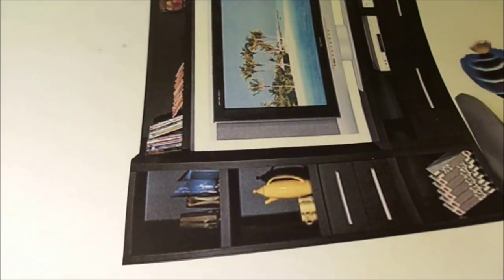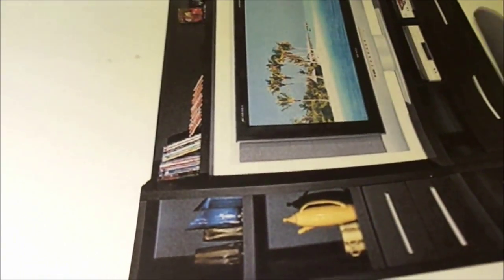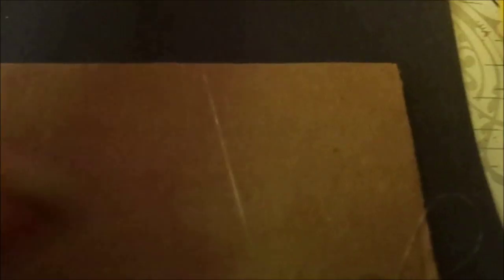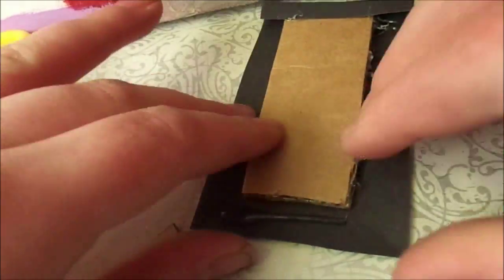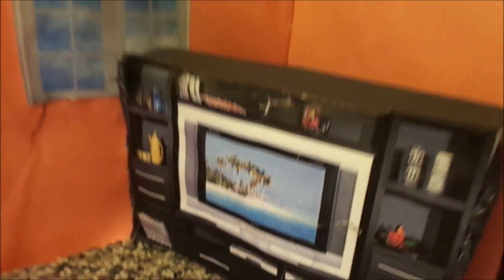Tutorial Tuesday: How to make a doll Entertainment System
In this video you learn how to make an entertainment system for your doll. You can put this in your doll living.
Next week is how to make a doll couch.  :D